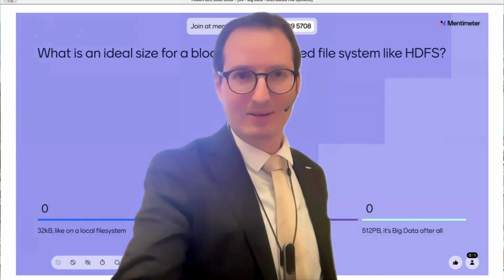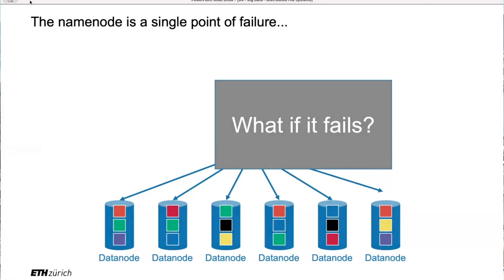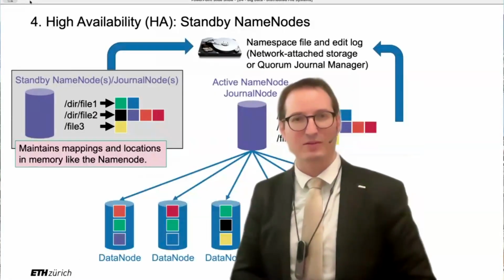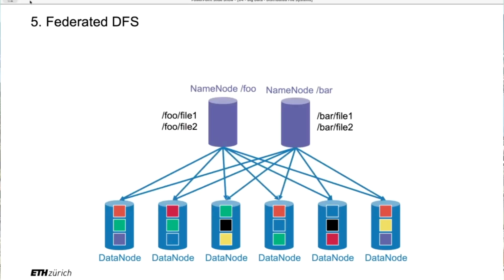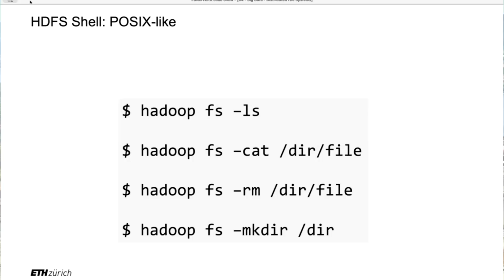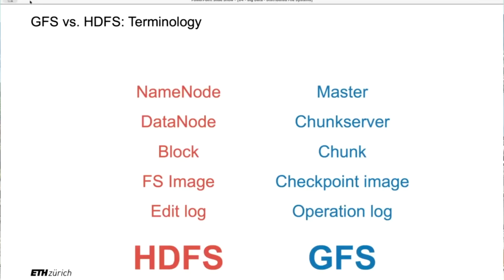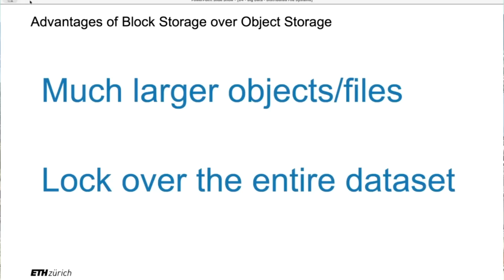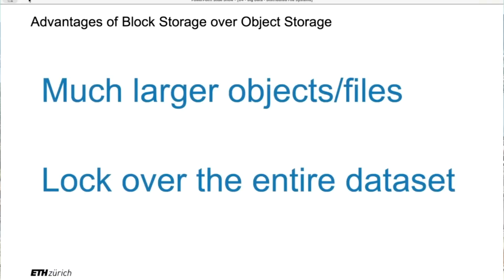4 - Distributed file systems (3/3) - Big Data - ETH Zurich - Fall 2025